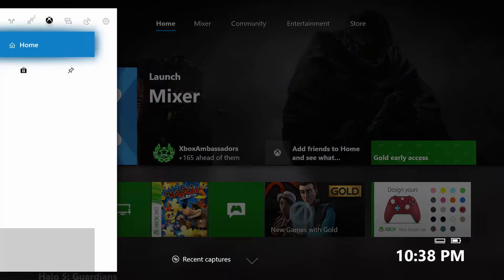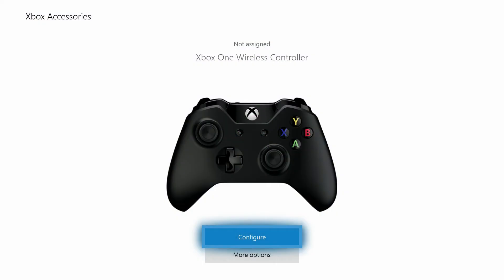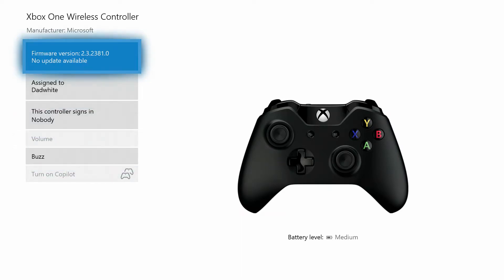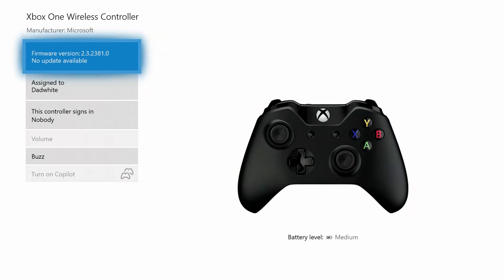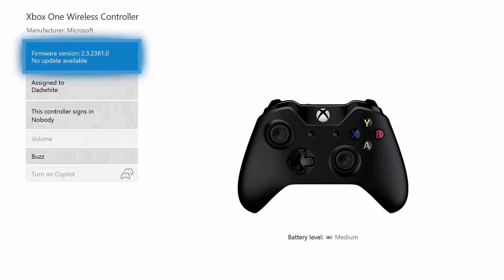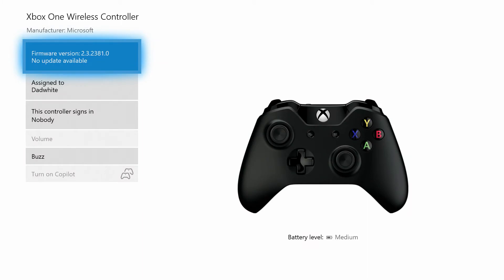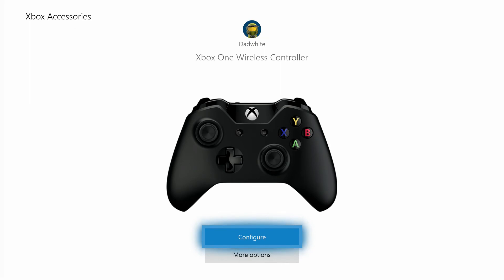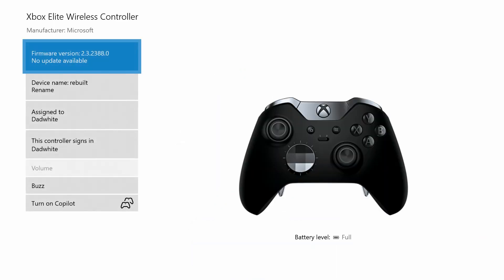How to Check your Xbox One Controller for Firmware Updates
Xbox one controllers need firmware updates from time to time and you will need to check for them and update your controllers

Xbox Gamer Tag: Dadwhite